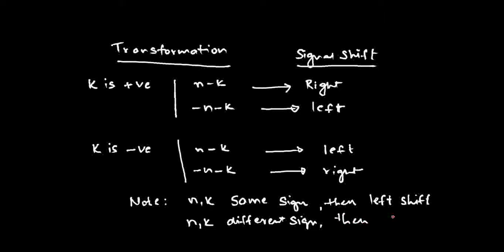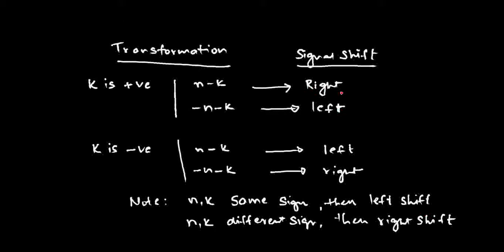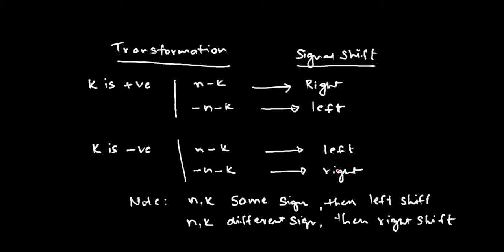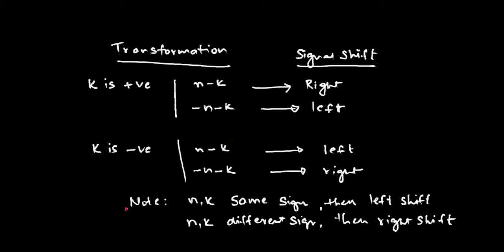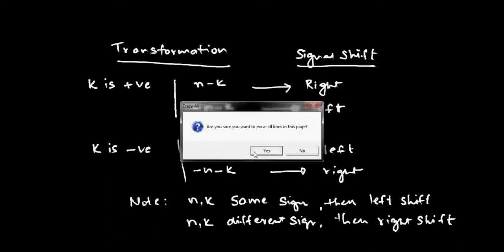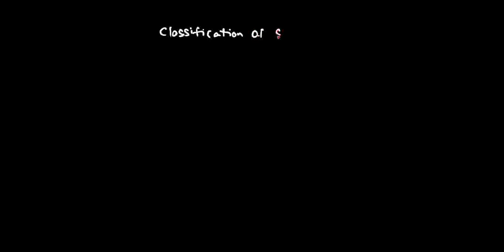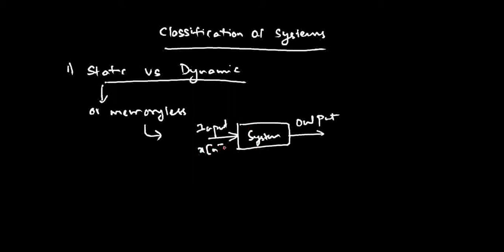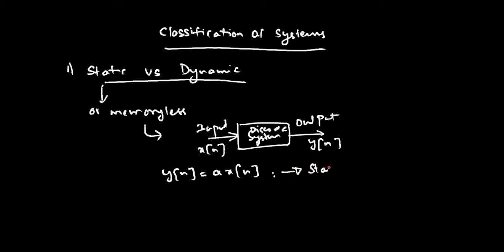Linear Time Invariant systems - Part 8